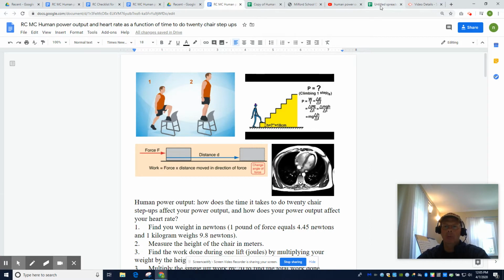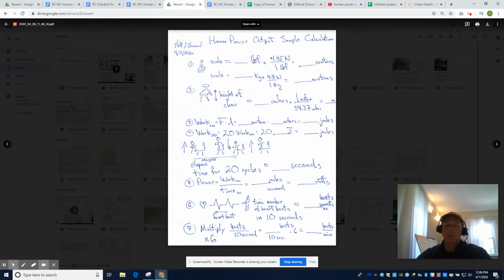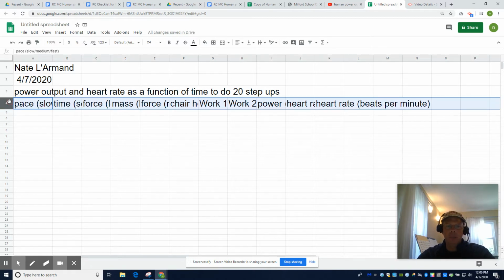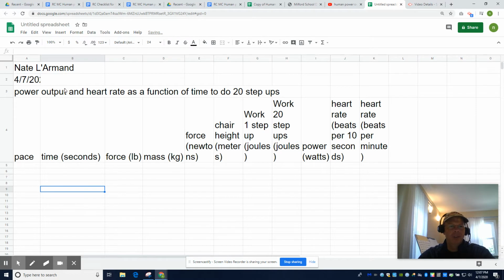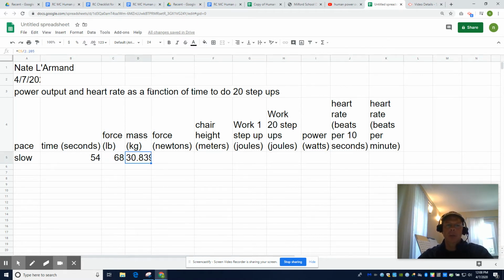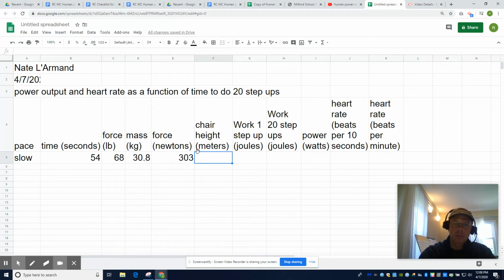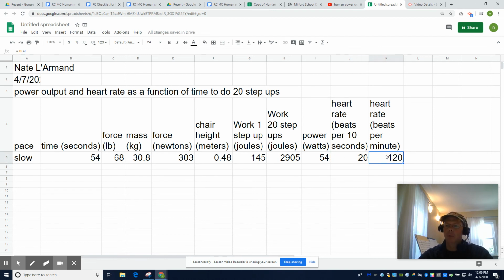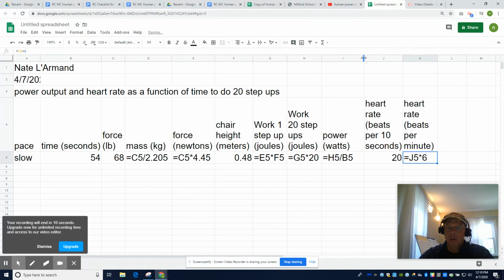human power output lab spreadsheet video two, wrap text and other formatting tips for Sheets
spreadsheet video two on formatting and formulas associated with human power output and heart rate experiment